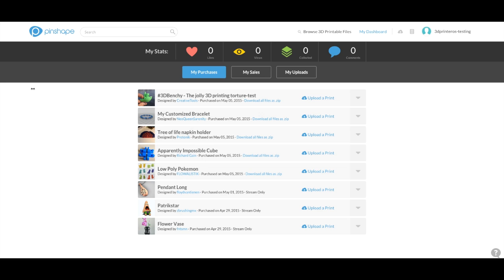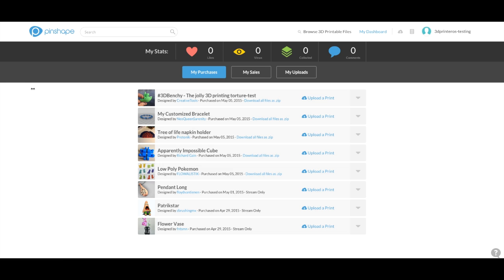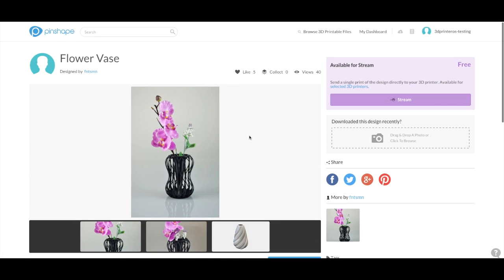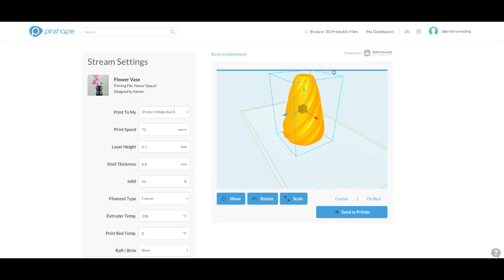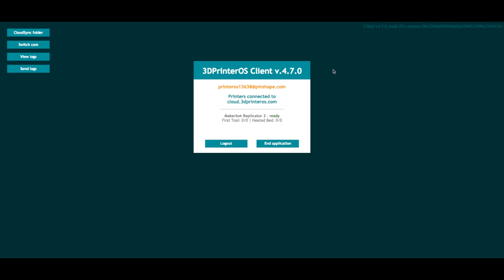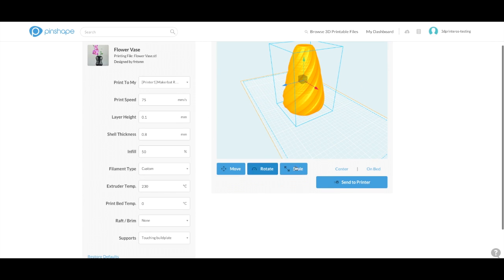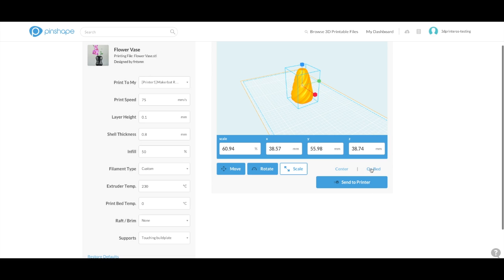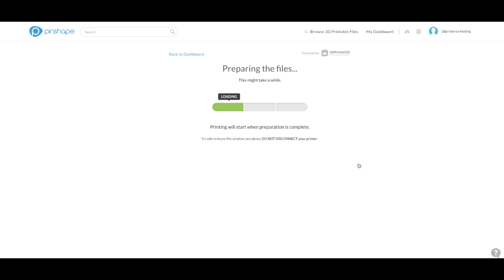Direct 3D Print API - 3DPrinterOS - Pinshape Demo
A quick demonstration showing how easy 3D printing is with 3DPrinterOS's new direct print API. This API is now available as part of the 3DPrinterOS premium license package.

For more information on the API and tools for designers and 3D marketplaces

Happy Printing!